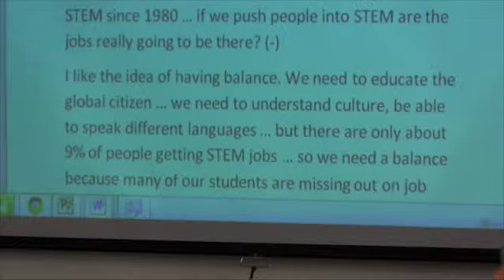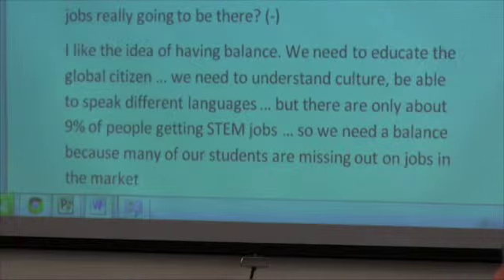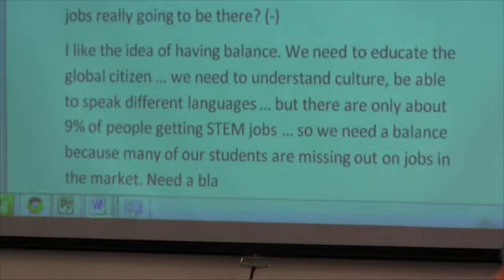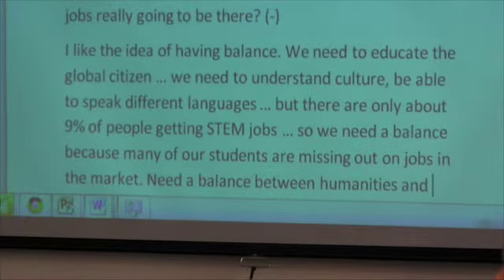9 Taking Notes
This video is about 9 Taking Notes